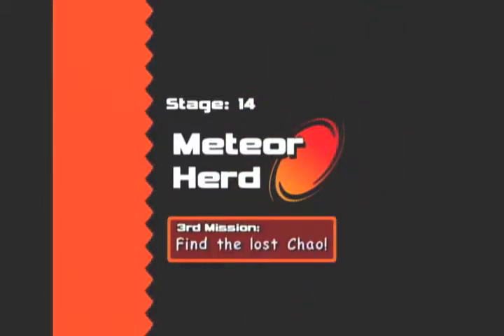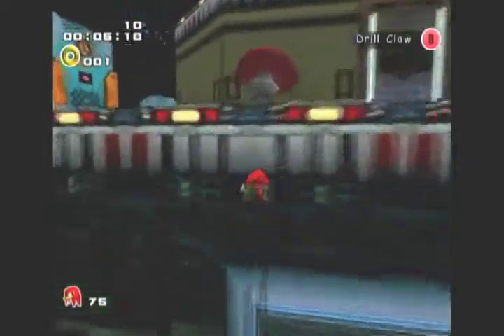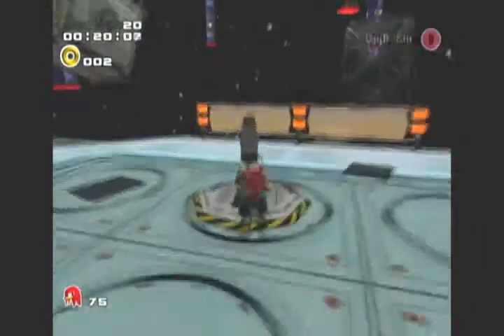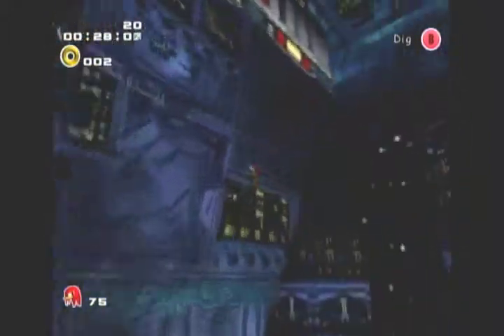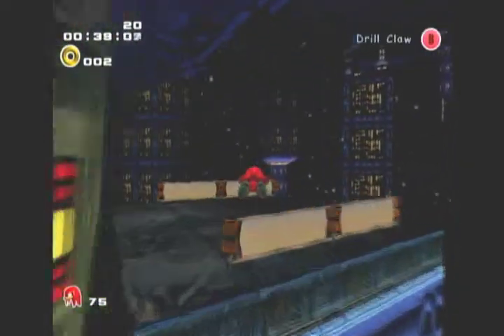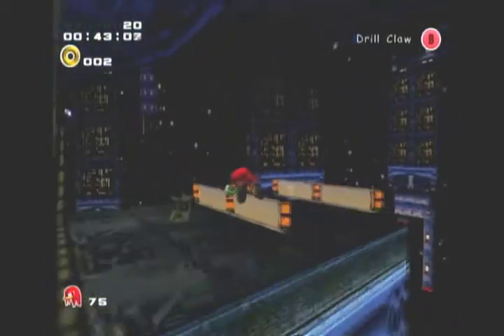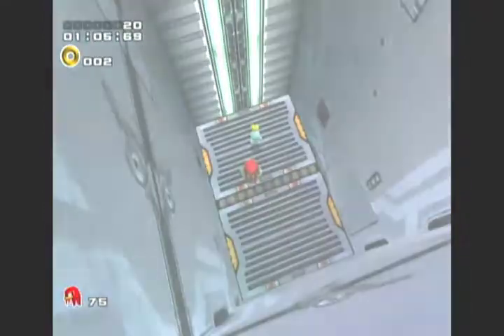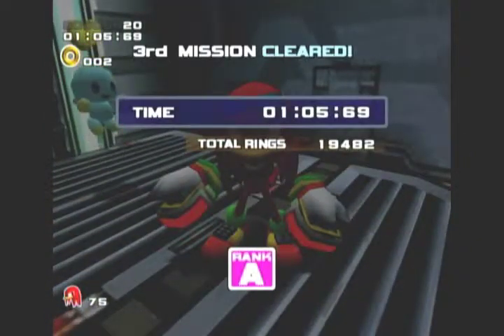SA2B - Meteor Herd Mission 3